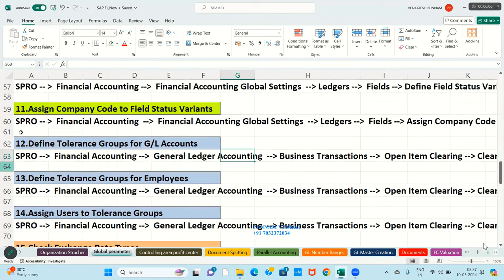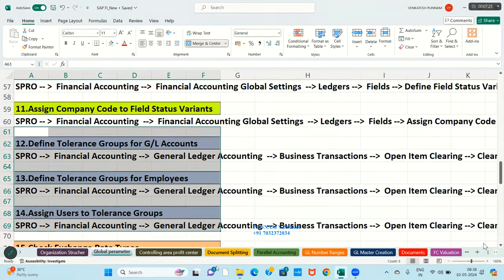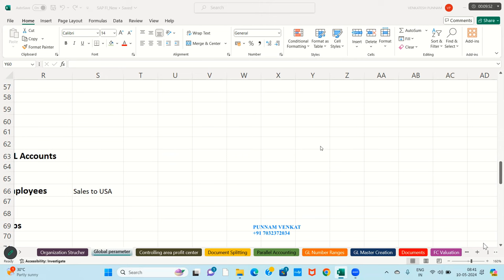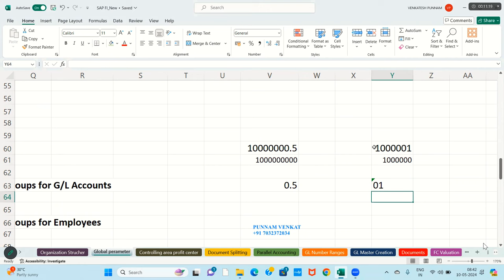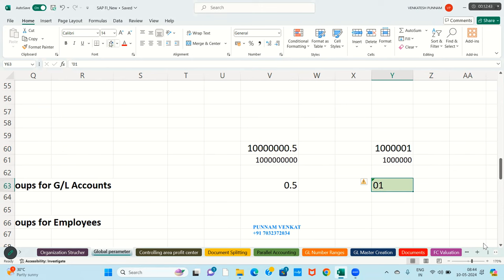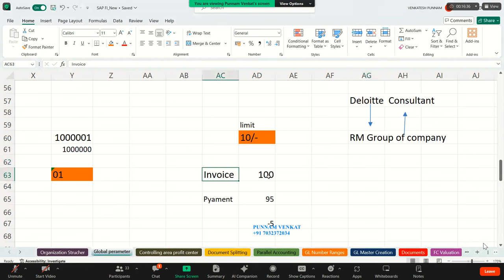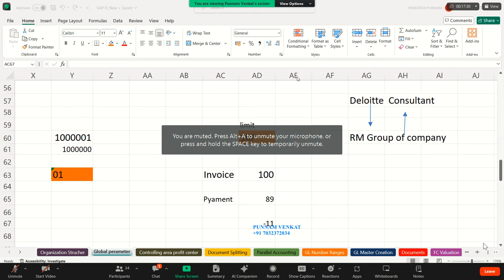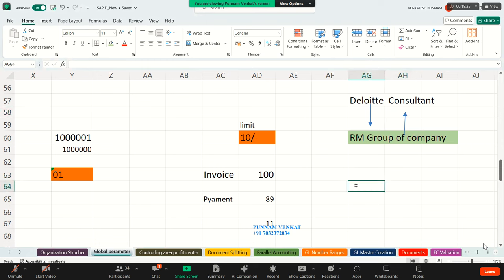SAP S4 HANA FICO Tolerance CLASS 09 PART 01